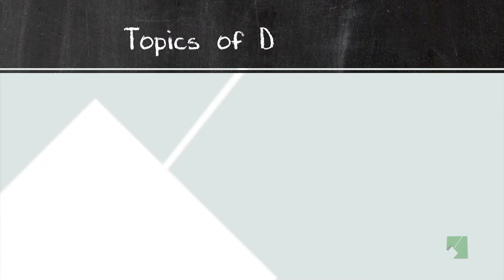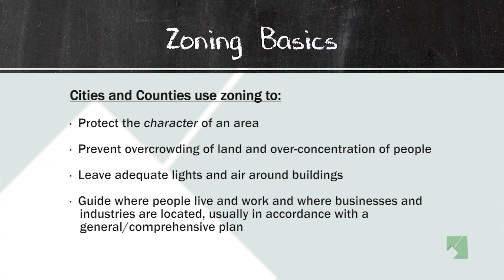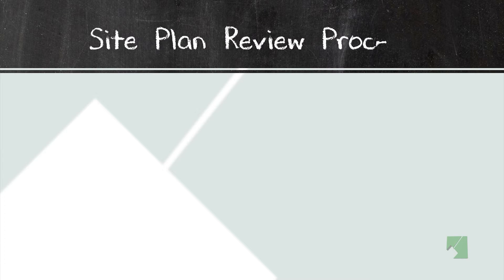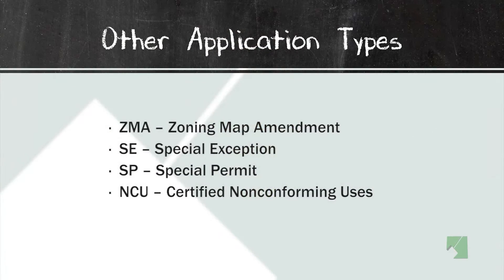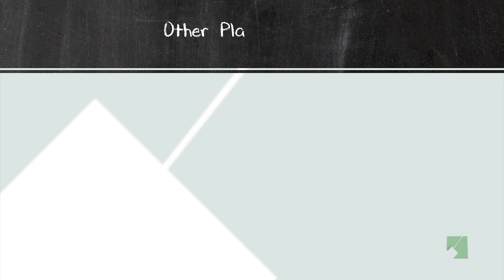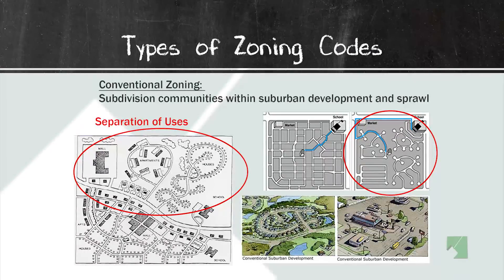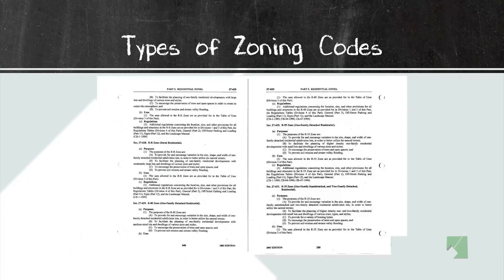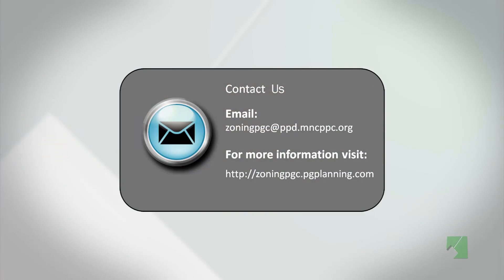ZONING 101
This video is an overview about zoning in Prince George's County.